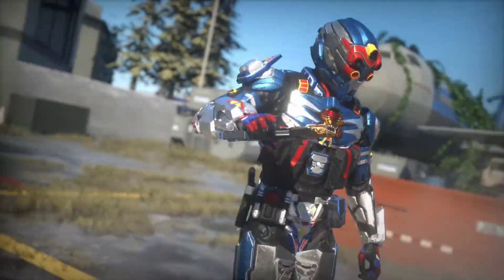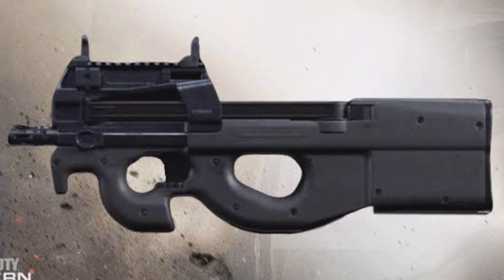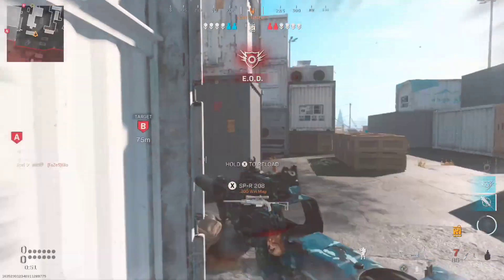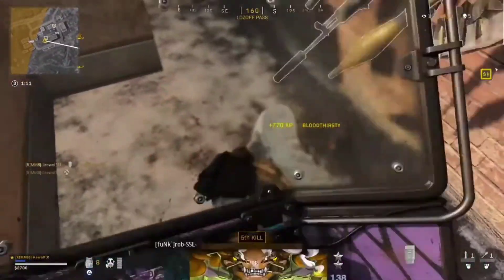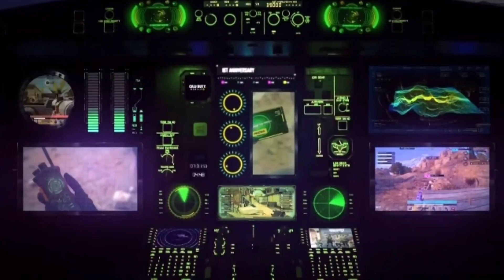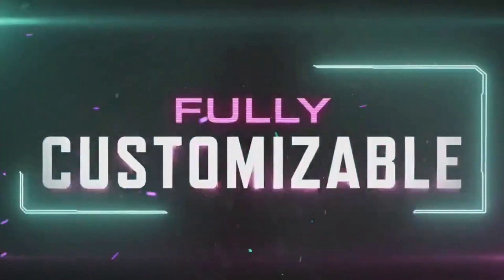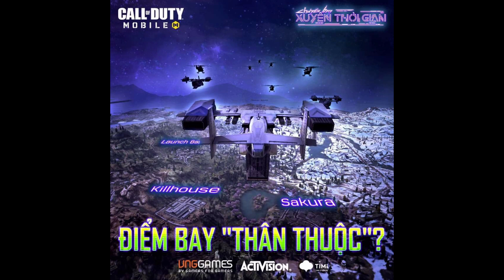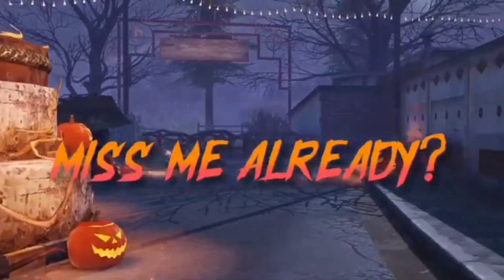*NEW* NIGHT MODE IN BR COMING! | Call of Duty Mobile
• SPACE STATION DRAW REDUX
• RANK PROTECTION
• P90
• RIOT SHIELD
• SCORESTREAK
• 1ST HELICOPTER CAMO
• ELITE MERC 3
• NIGHT MODE BR
• ALCATRAZ

IGN: Ahries
Clan: WPG (LEVEL 10)

Video Editor: Kinemaster
Photo Editor: Pixellab

MUSIC BACKGROUND

Outro: Follow the Sun - LowRider

ALL THE IMAGES/PICTURES AND MUSICS USED IN THE VIDEO BELONGS TO THE RESPECTED OWNERS.